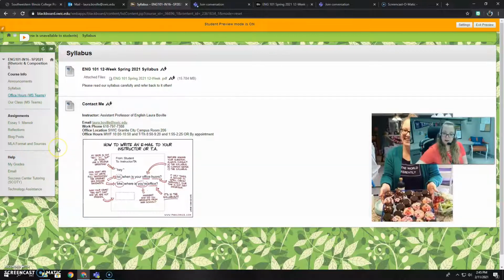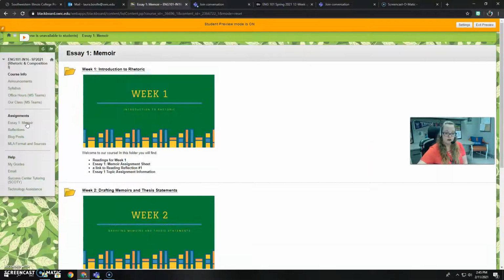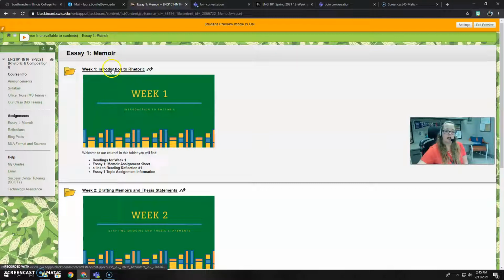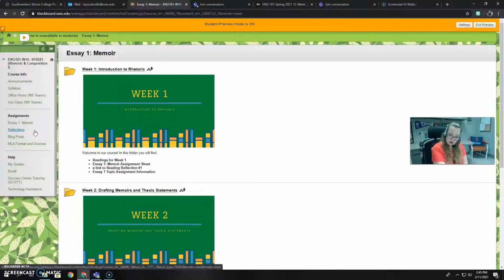Intro to ENG 101 Online